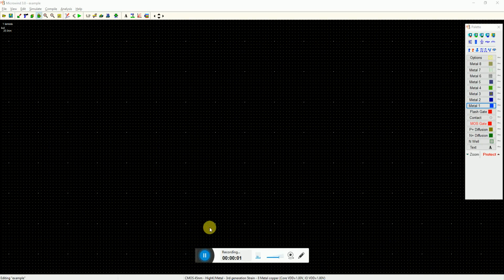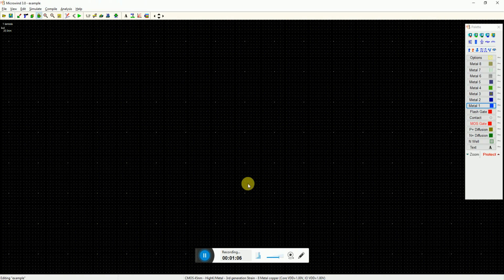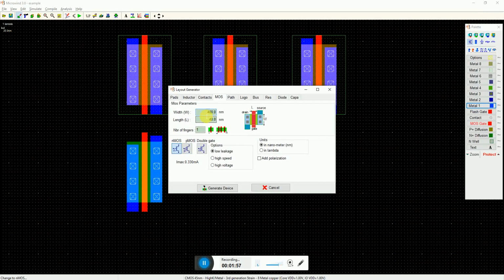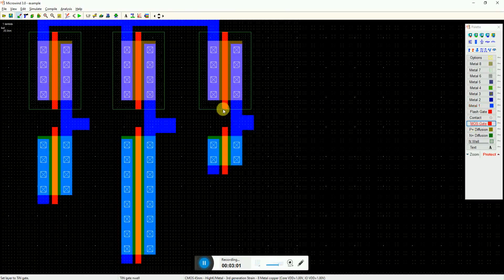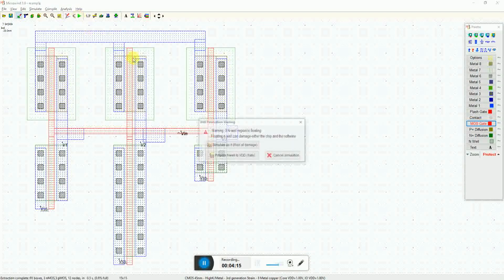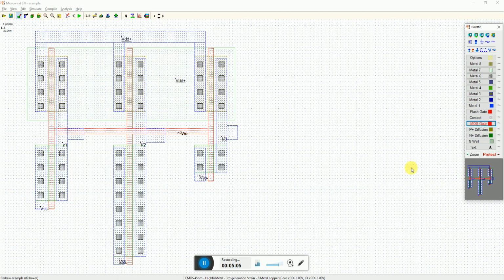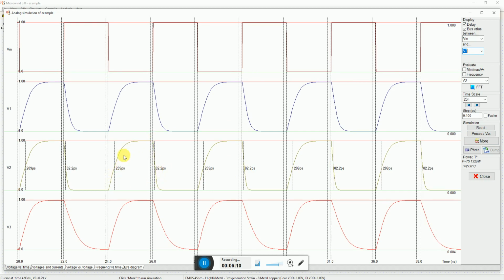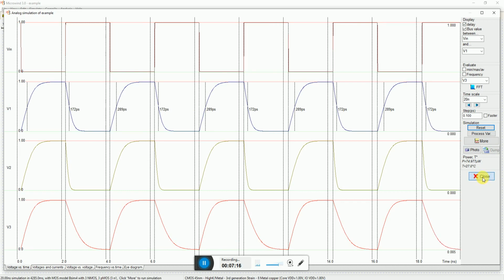Exp-1b-CMOS Inverter Layout Simulation using Microwind Software (45nm Technology)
Demonstration of CMOS Inverter Layout simulation using Microwind software.
Used 45nm technology.

This is my interpretation of making a CMOS inverter and working of it. It might differ than what others expect. This is just to give you a starting point for your work in CMOS designing.

Just a kick start for students, rest modifications and change they can make on their own for deeper study.